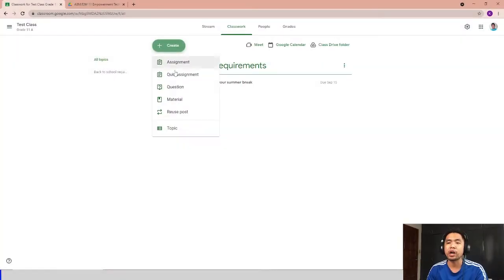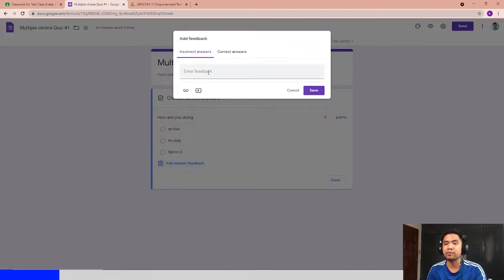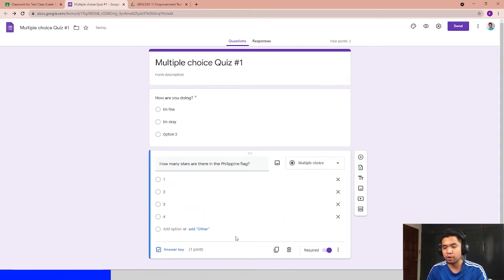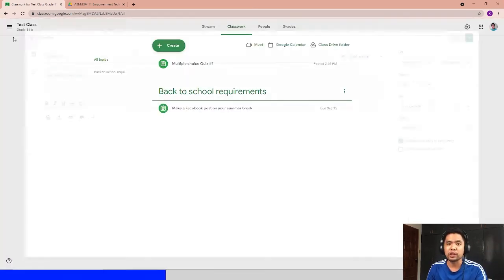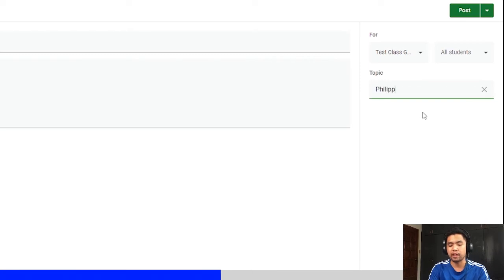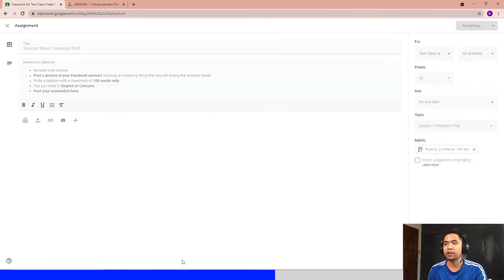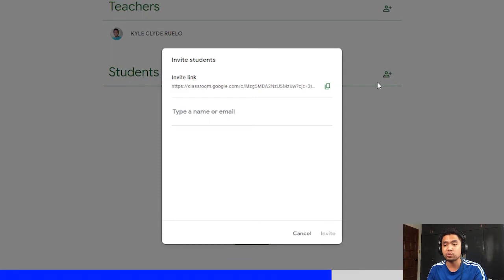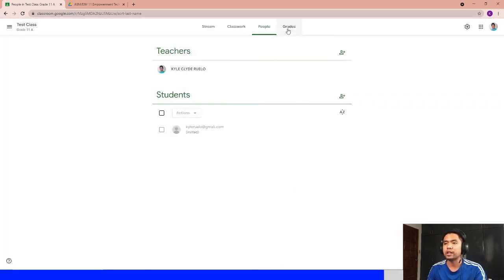Basics of Google Classroom pt.2